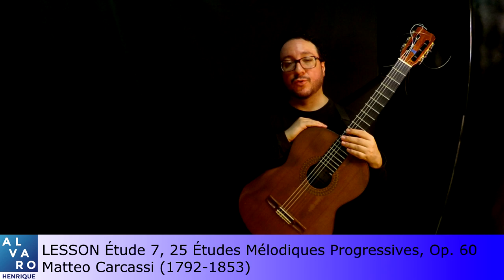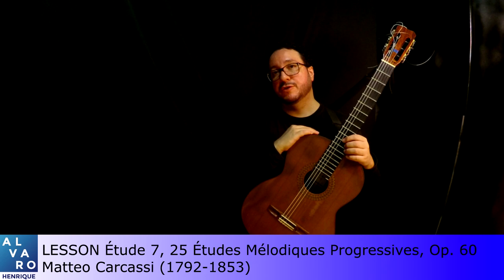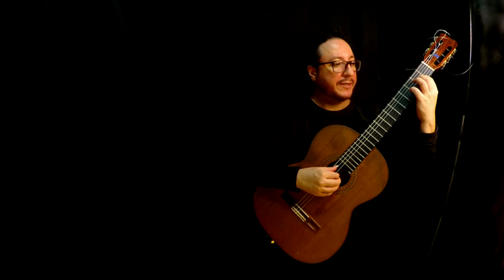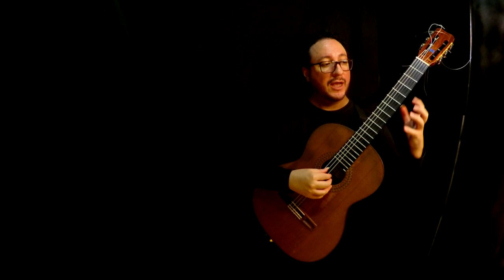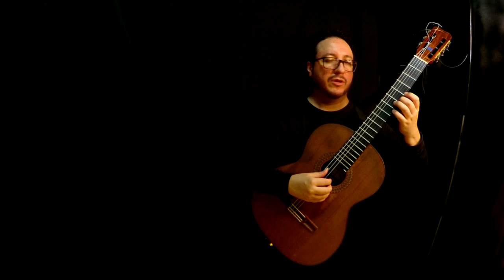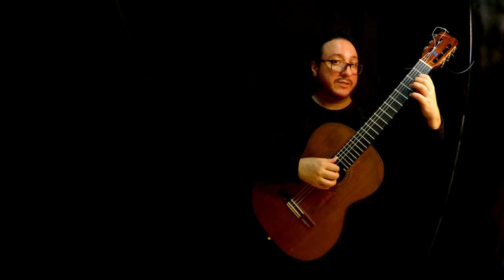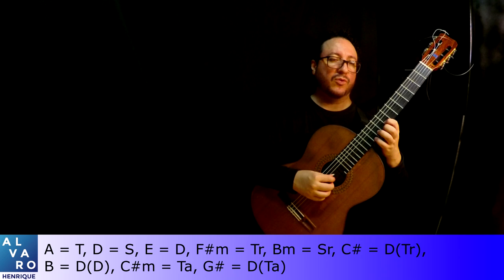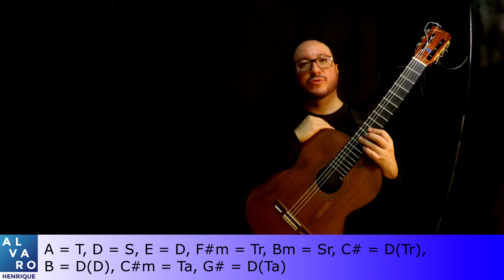LESSON Study 9, from 25 Melodic Progressiv Studies, op. 60 (Matteo Carcassi)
SORRY FOR THE MISTAKE ON THE SUBTITLE. THIS IS THE STUDY 9 Op. 60.

In this lesson, we are going to give you tips and prepare you to play the Étude 9, from the 25 Études mélodiques progressives, Op. 60, by Matteo Carcassi.
Besides technique and fingering, we talk also about motif development, modulations, and phrasing according to the harmony.

This piece is part of the Tecnico 1 level of Escola de Musica de Brasilia's classical guitar course. It is printe on its student notebook.

*More info*

Free Courses:
- Classical Guitar Level T1 (Intermediate Level 1):